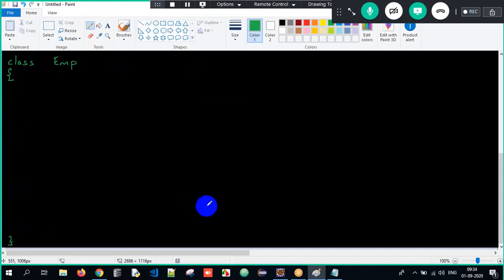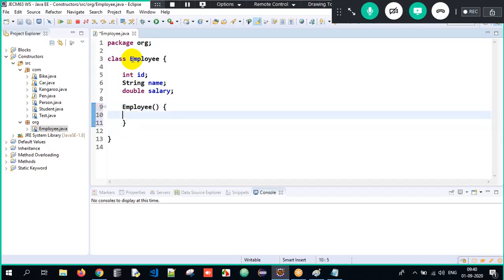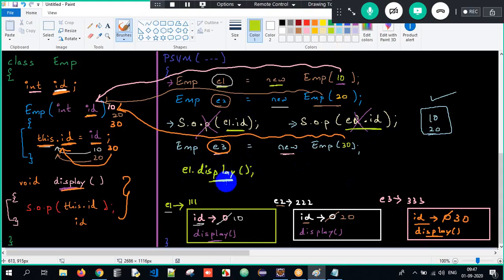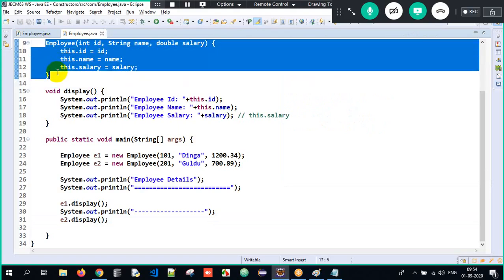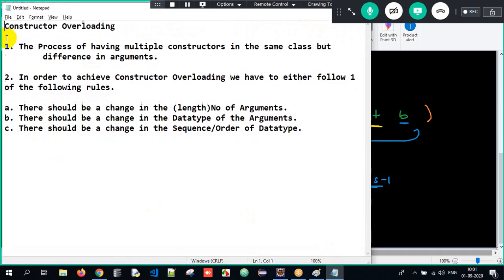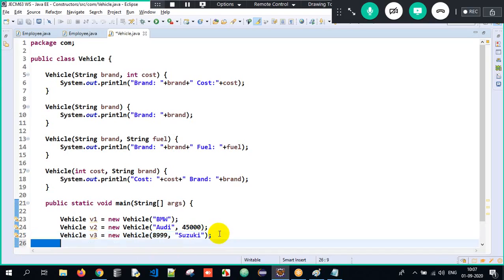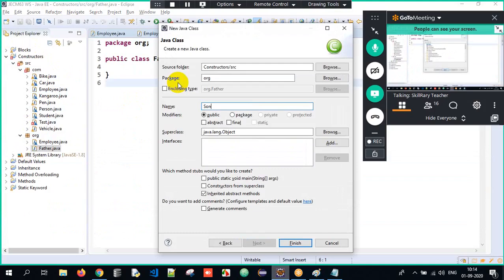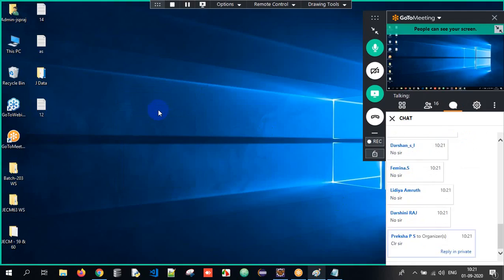19 CONSTRUCTORS AND CONSTRUCTOR OVERLOADING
**Constructors and Constructor Overloading in Java | Complete Tutorial with Examples**

In this video, you'll learn about **Constructors** and **Constructor Overloading** in Java, two essential concepts in Object-Oriented Programming (OOP). You'll understand how constructors initialize objects, the different types of constructors, and how constructor overloading allows multiple constructors with different parameter lists to provide flexibility while creating objects.

**Topics Covered:**

* Characteristics of Constructors
* Default Constructor
* Parameterized Constructor
* Constructor Overloading
* Rules for Constructor Overloading
* The `this()` Keyword
* Constructor Chaining
* Object Initialization

By the end of this video, you'll have a clear understanding of constructors and constructor overloading, enabling you to create and initialize Java objects efficiently.